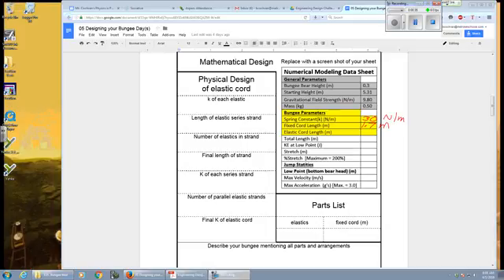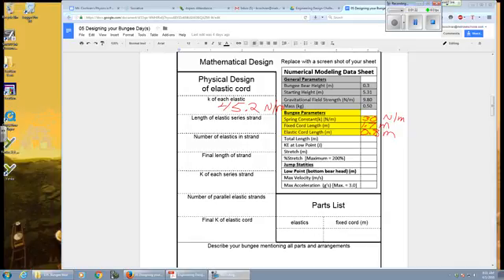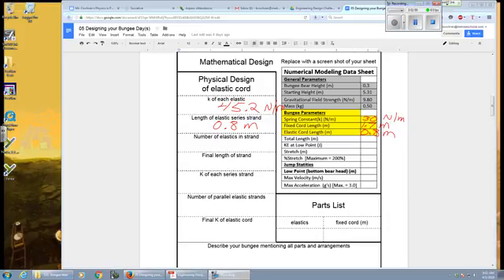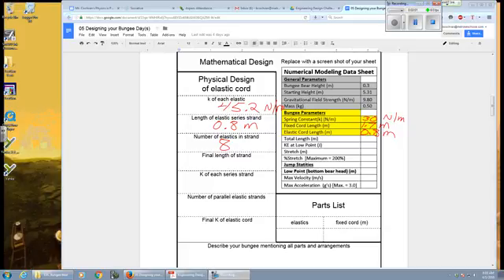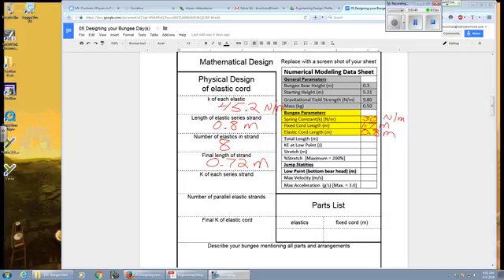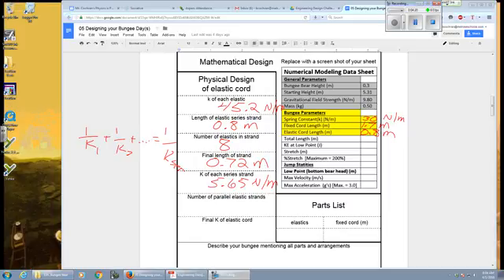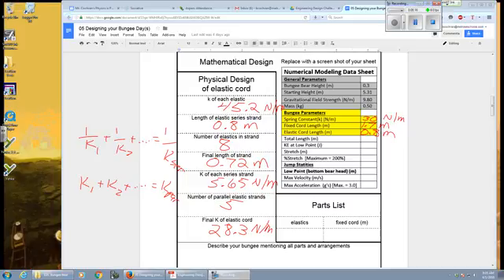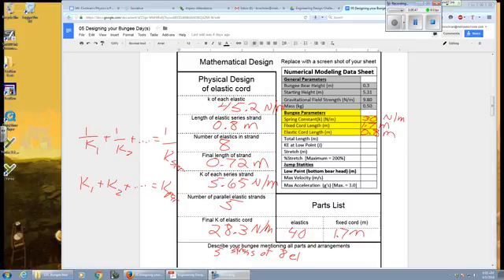How to go from Mathematical Design to Physical Design on 05